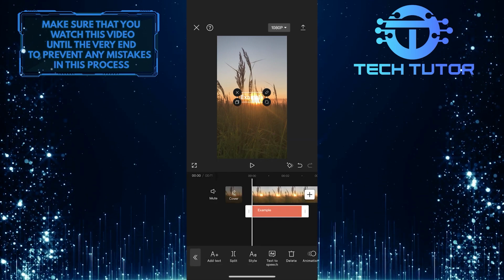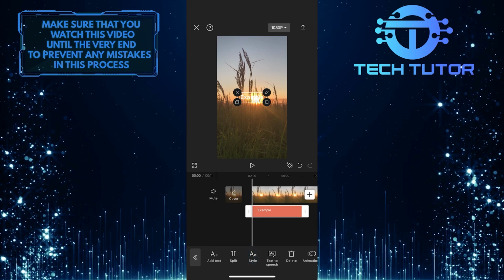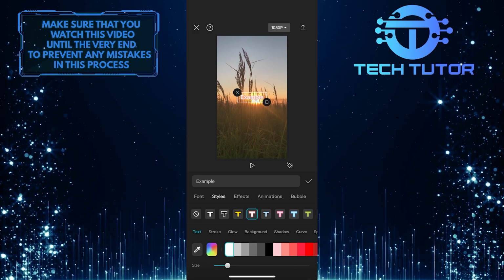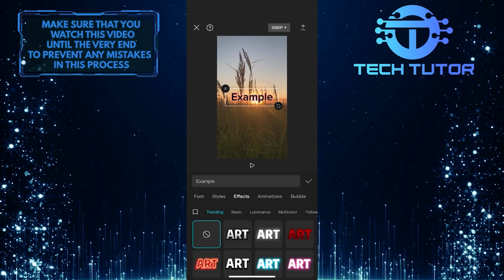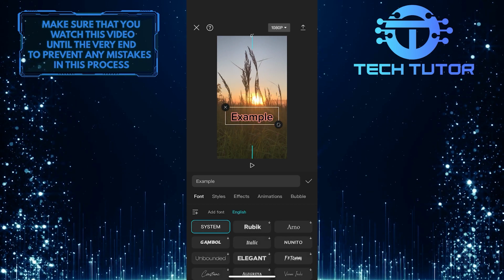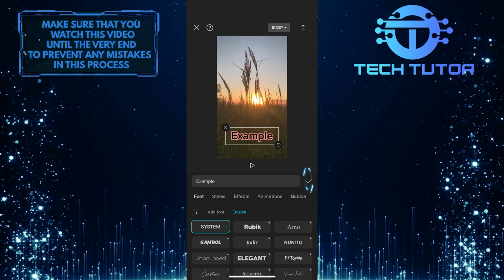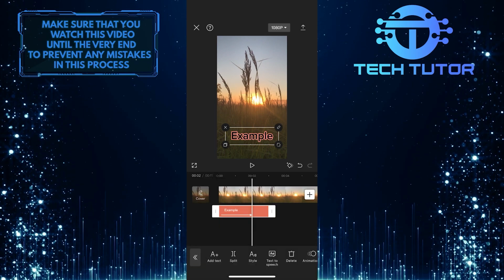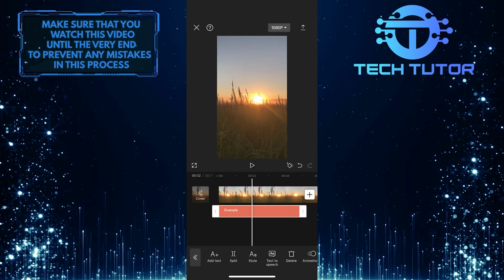How To Add Text In CapCut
In this short tutorial, you will learn how to add text in the CapCut app. Adding text to your videos can help convey important information or enhance the overall visual appeal of your content.